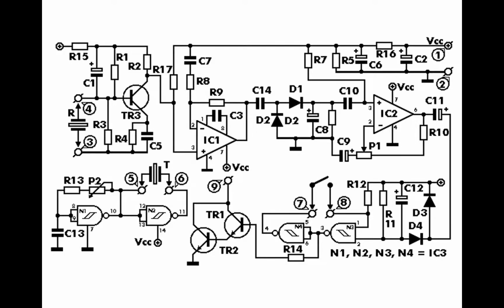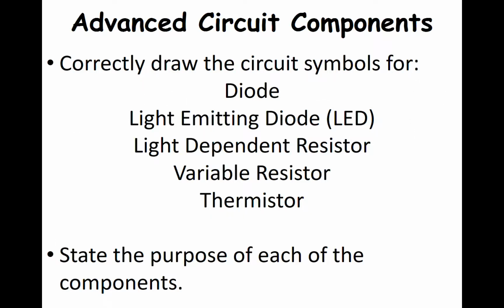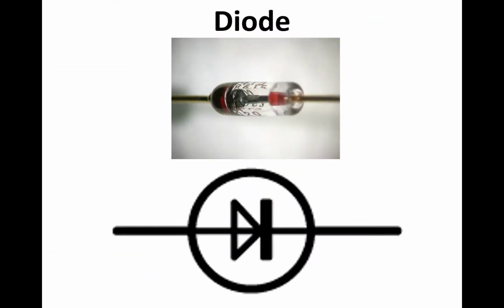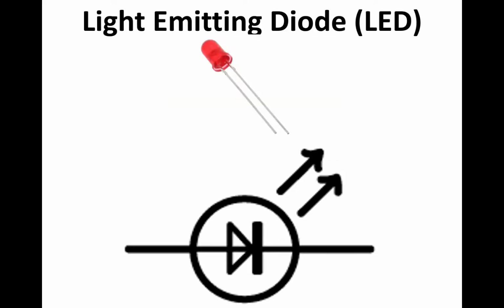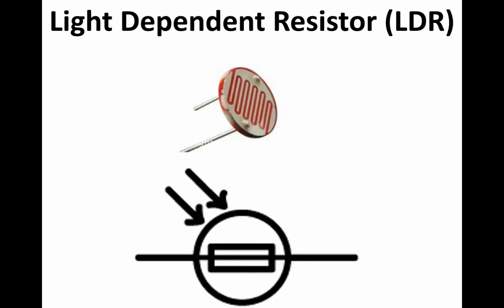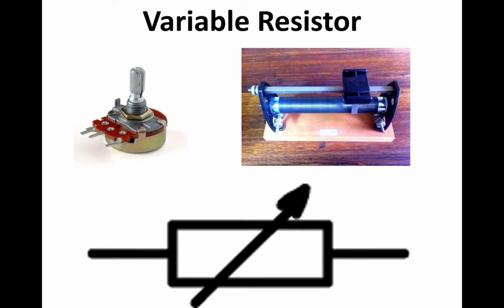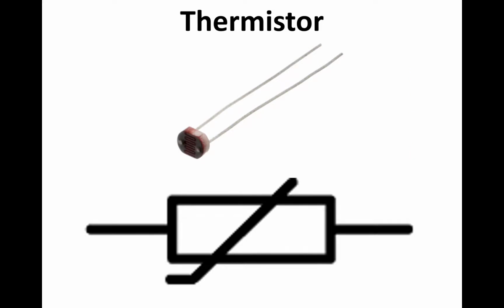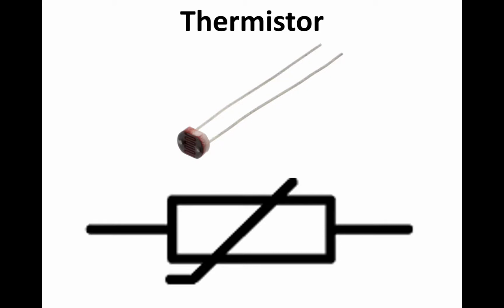KS4 Electricity - 5 Advanced Circuit Components